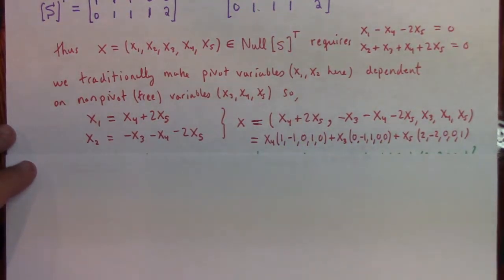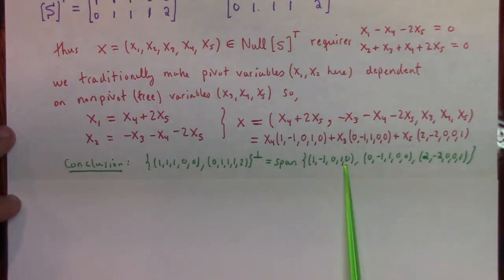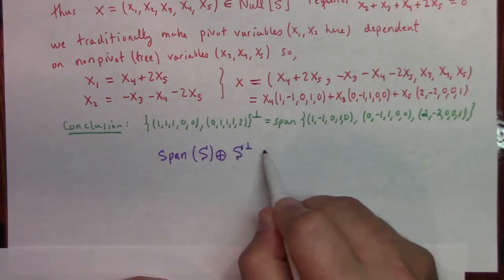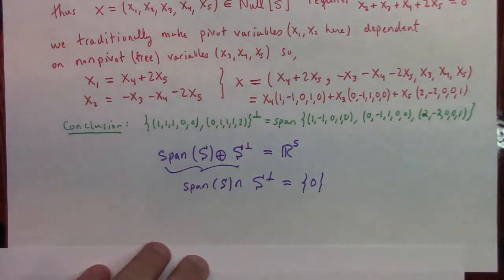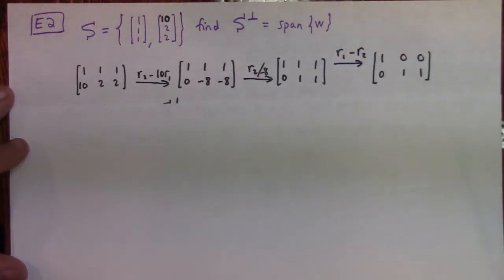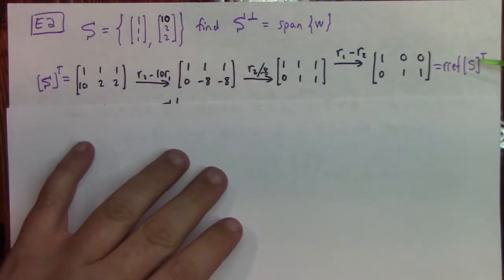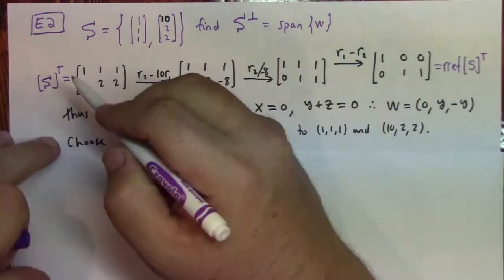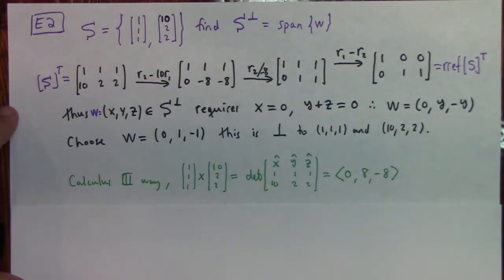Advanced Calculus: orthogonal complements, 9-18-17, part 1